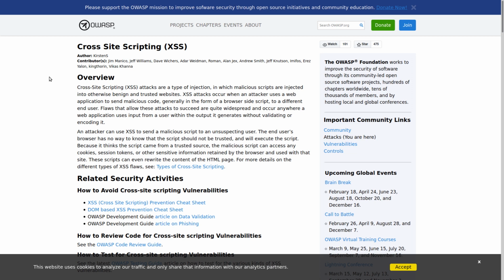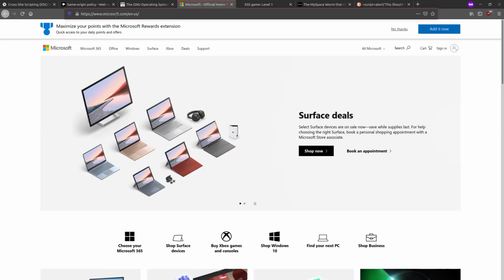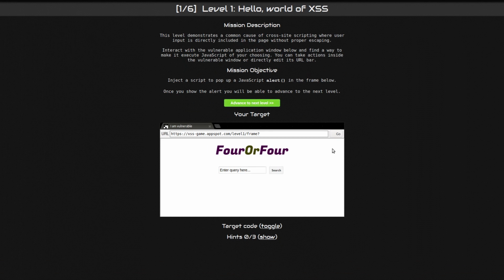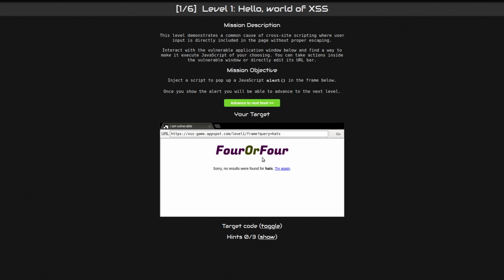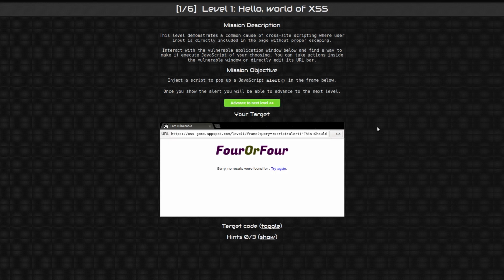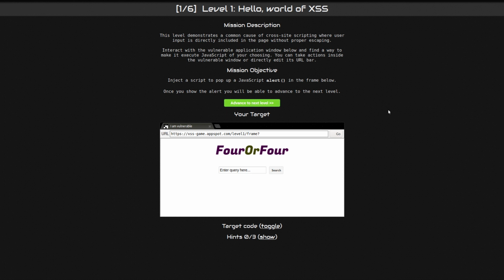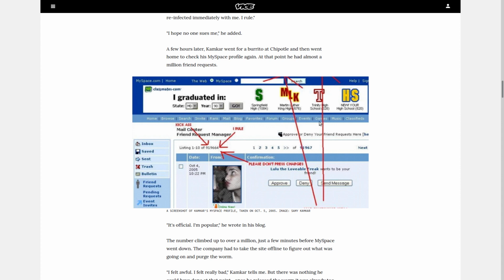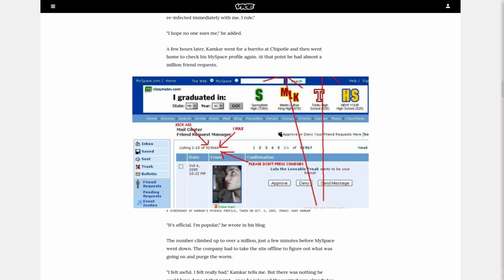Cross Site Scripting Explained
In this video I explain cross site scripting.

Monero
45F2bNHVcRzXVBsvZ5giyvKGAgm6LFhMsjUUVPTEtdgJJ5SNyxzSNUmFSBR5qCCWLpjiUjYMkmZoX9b3cChNjvxR7kvh436

Dash
Xh9PXPEy5RoLJgFDGYCDjrbXdjshMaYerz

Zcash
t1aWtU5SBpxuUWBSwDKy4gTkT2T1ZwtFvrr

Chainlink
0x0f7f21D267d2C9dbae17fd8c20012eFEA3678F14

Bitcoin Cash
qz2st00dtu9e79zrq5wshsgaxsjw299n7c69th8ryp

Etherum Classic
0xeA641e59913960f578ad39A6B4d02051A5556BfC

USD Coin
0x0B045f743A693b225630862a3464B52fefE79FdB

bc1qyj5p6hzqkautq4d3zgzwfllm7xv9wjeqkv857z

Ethereum
0x35B505EB5b717D11c28D163fb1412C3344c7684d

Litecoin
LQviuYVbvJs1jCSiEDwWAarycA4xsqJo7D

DOGE
D7MPGcUT4sXkGroGbs4QVQGyXqXd6QfmXF